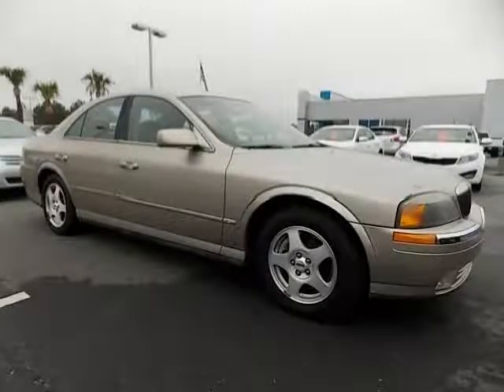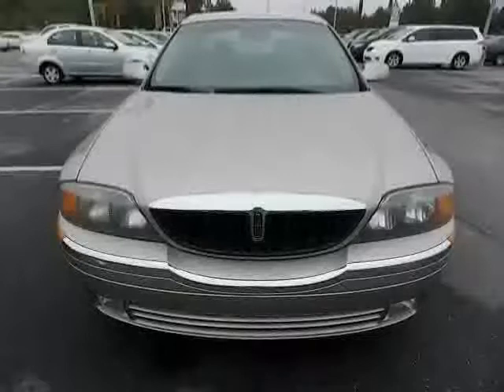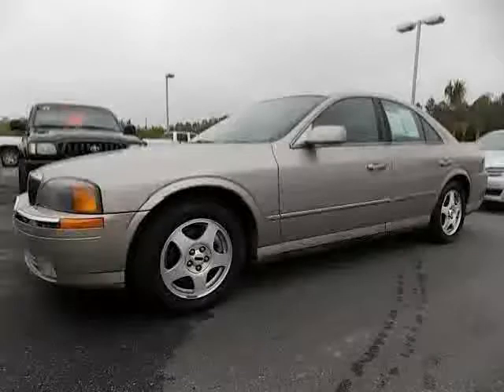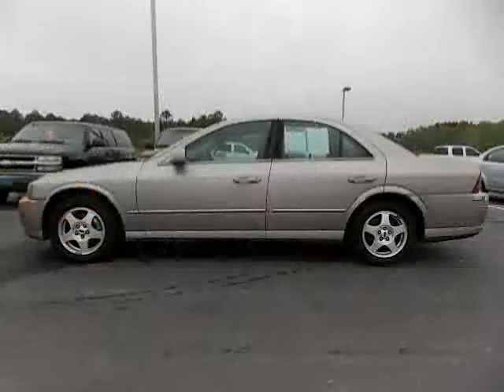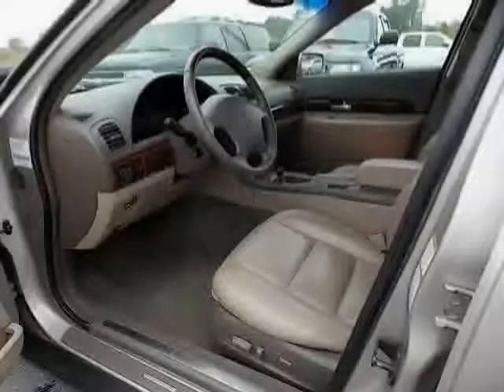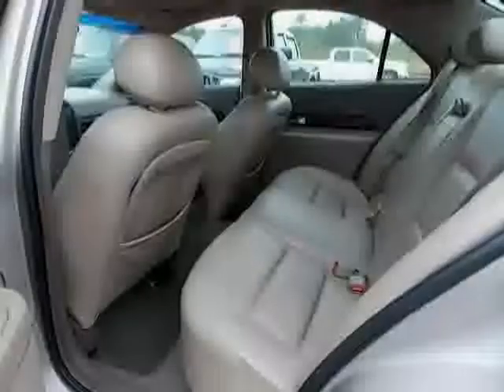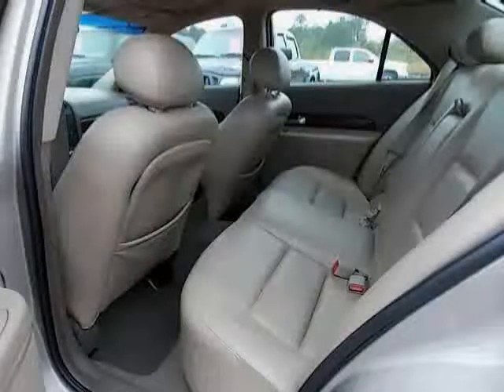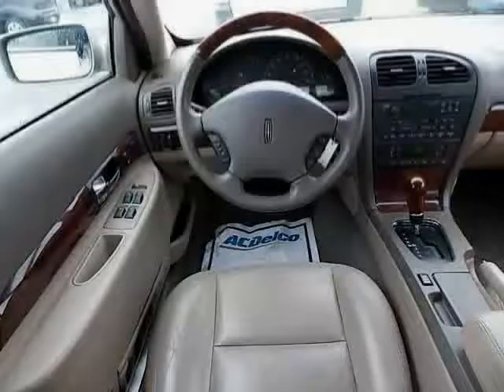used LINCOLN LS West Claxton GA 2000 located in at NeSmith Jesup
This used LINCOLN LS West Claxton 2000 is located in  and is offered by NeSmith Jesup and can be compared to any used LINCOLN LS GA: